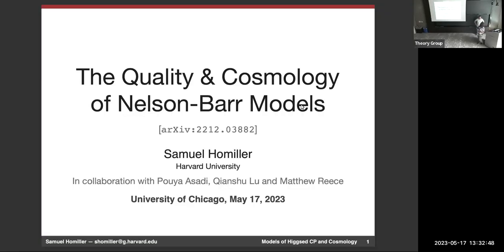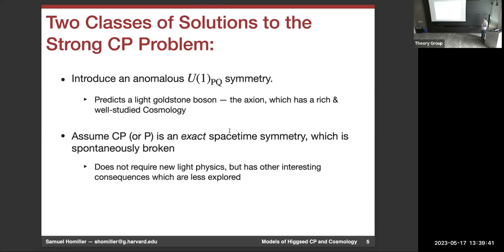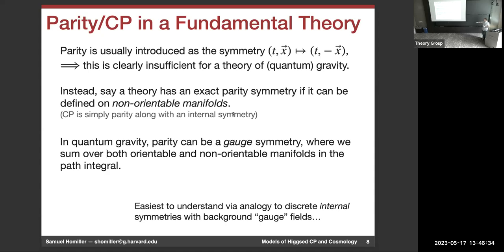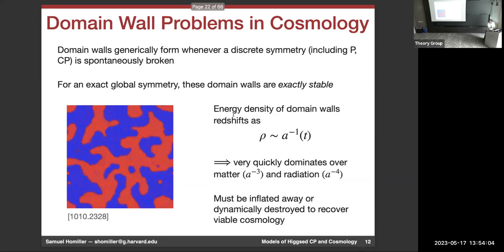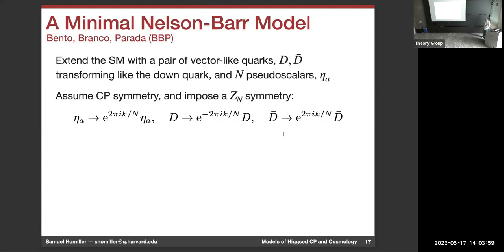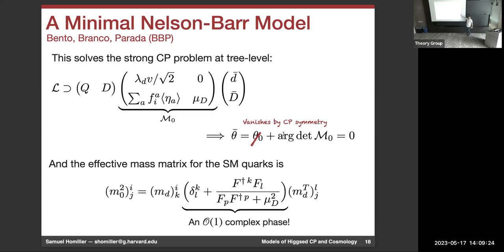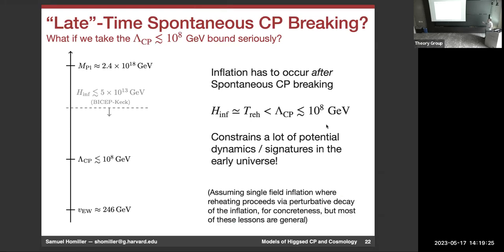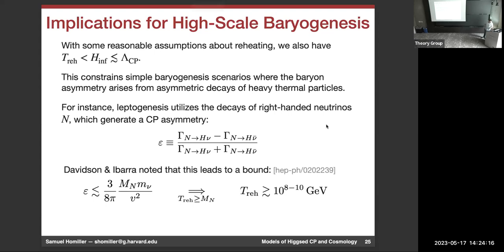Samuel Homiller - The Quality & Cosmology of Nelson Barr Models - 5-17-23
Abstract: Nelson-Barr models, which assume that CP is a spontaneously broken symmetry of nature, are a well-known solution to the strong CP problem with no new light degrees of freedom. Nevertheless, the spontaneous breaking of CP can have dramatic implications in cosmology. It was recently shown that domain walls which form from this spontaneous breaking are exactly stable, and therefore must be inflated away. Combined with the "Nelson-Barr quality problem", which sets an upper bound on the breaking scale to avoid the effects of dangerous irrelevant operators, this puts an upper bound on the scale of inflation and the subsequent reheating temperature. In this talk, I will briefly review the Nelson-Barr solution to the strong CP problem, its quality problem, and demonstrate that minimal Nelson-Barr models are in tension with simple models of inflation and thermal leptogenesis. I will also show one possibility for ameliorating this tension by introducing a new, chiral symmetry which forbids the most dangerous dimension-5 operators.